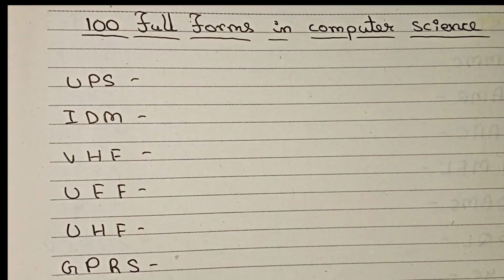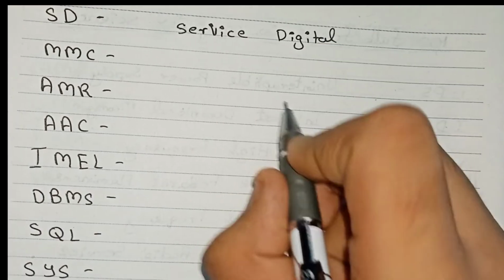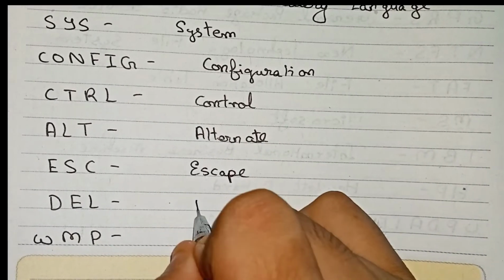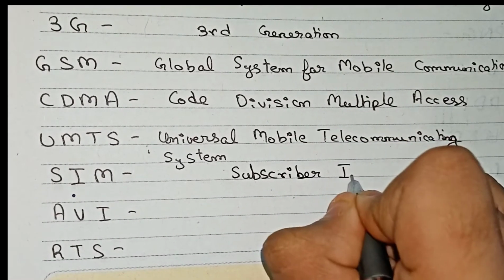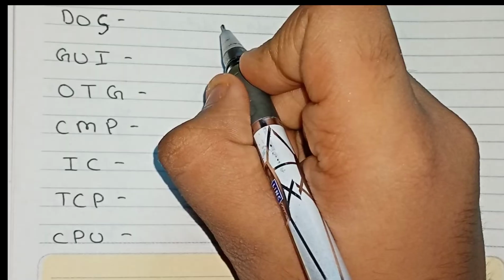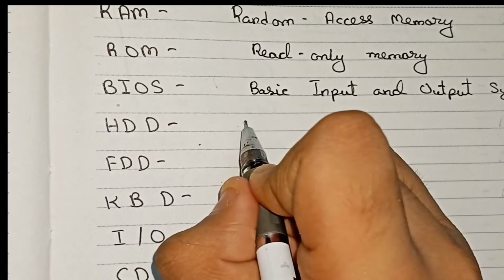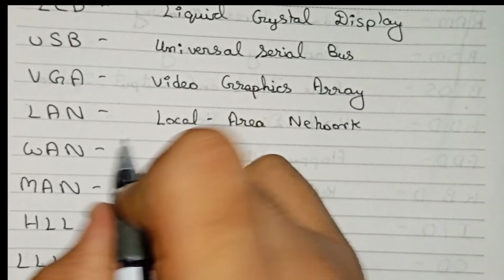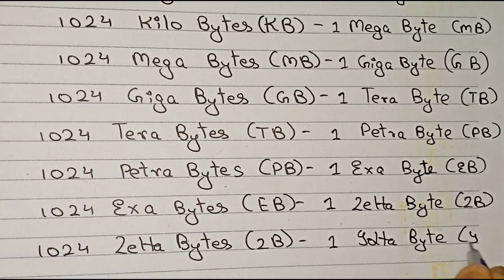100 full forms in computer science. Like and Subscribe if you guys like the video.